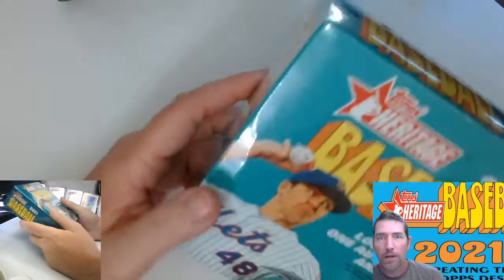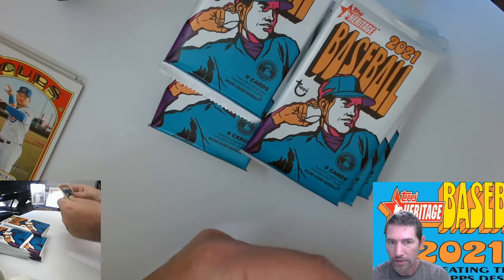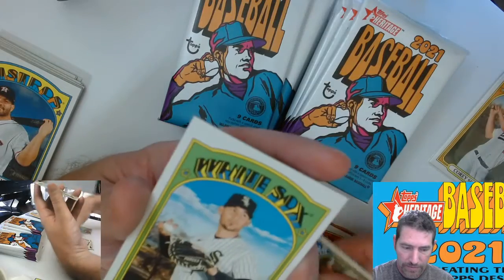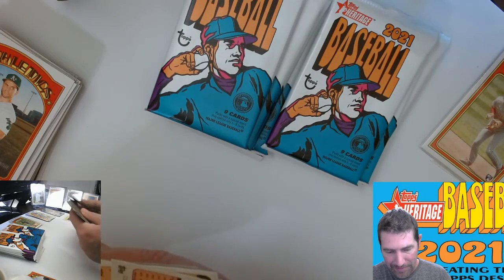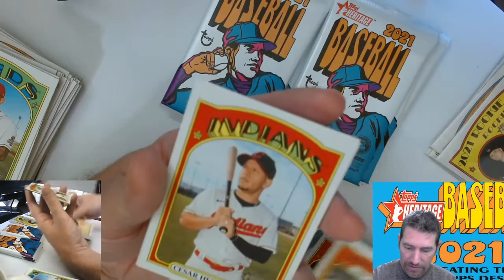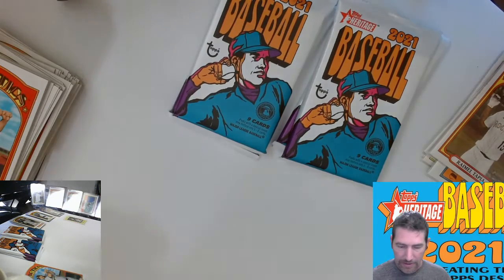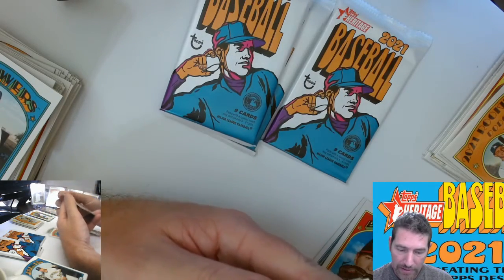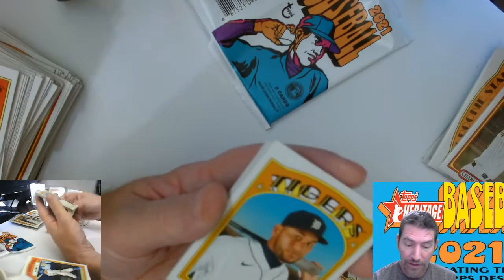Cracking #1 of 4 - Topps Heritage 2021 Baseball Walmart Exclusive Mega Boxes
Purchase any of my extra's here